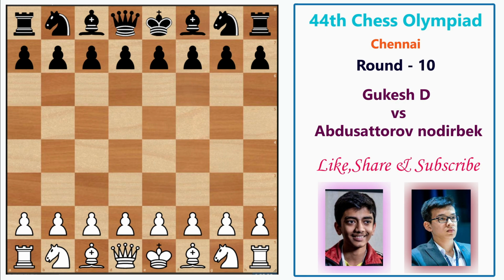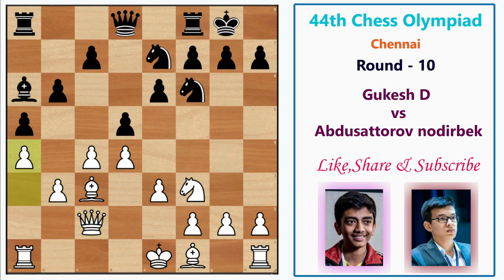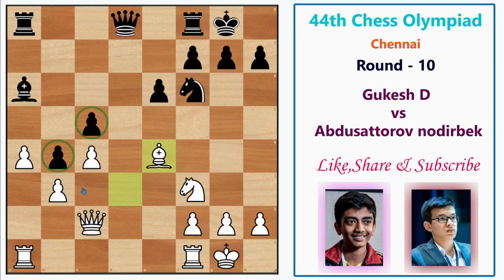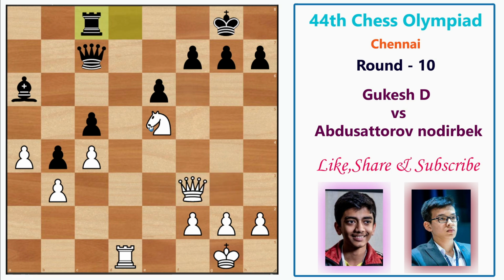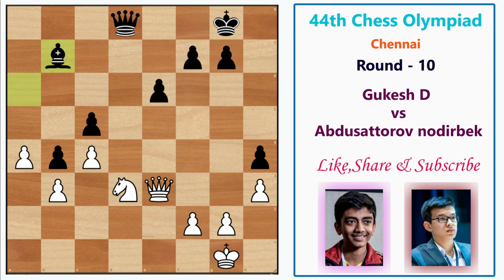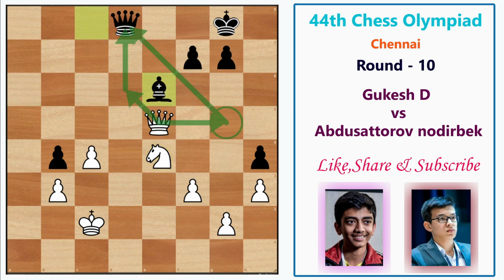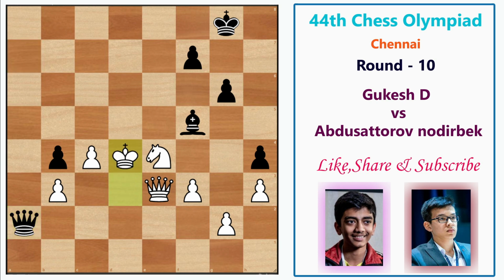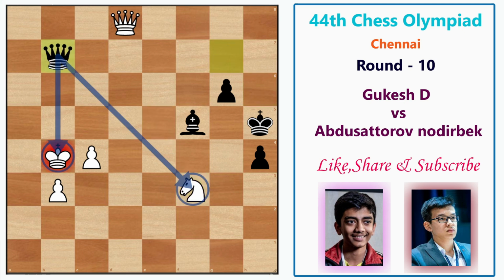Gukesh D vs Abdusattorov nodirbek,Chess Olympiad 2022, Round 10,most expected pairing in Olympiad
In this video I discussed the most expected game between Gukesh D and Abdusattorov nodirbek from 44th chess Olympiad round 10